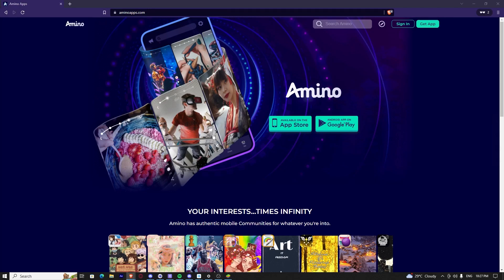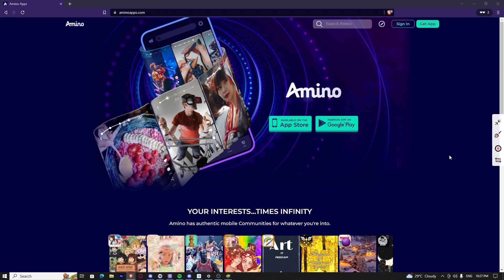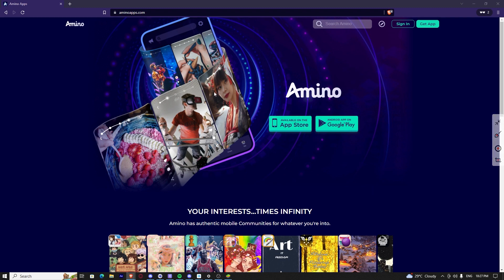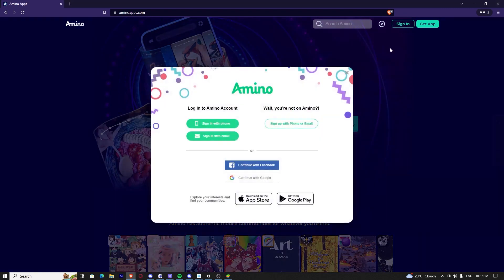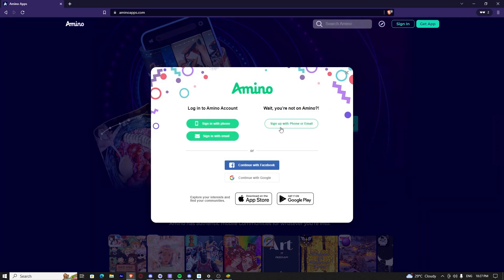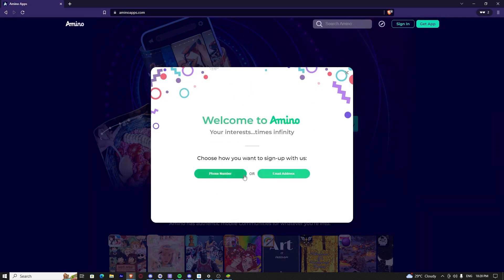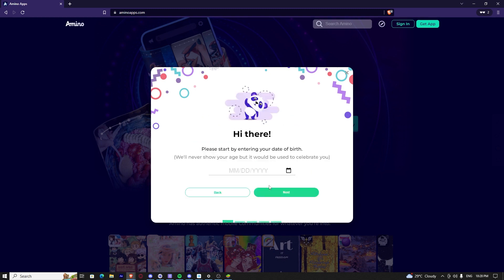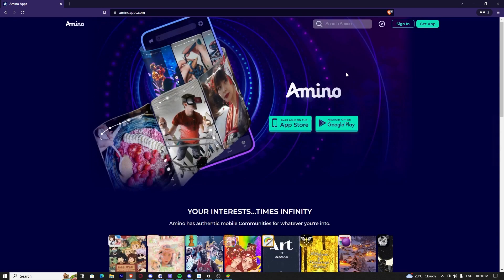How To Create An Account on Amino (2023)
If you are looking for a video about TOPIC, here it is!
In this video I will show you TOPIC. Be sure to watch the video to the very end.
You will learn TOPIC in this video.